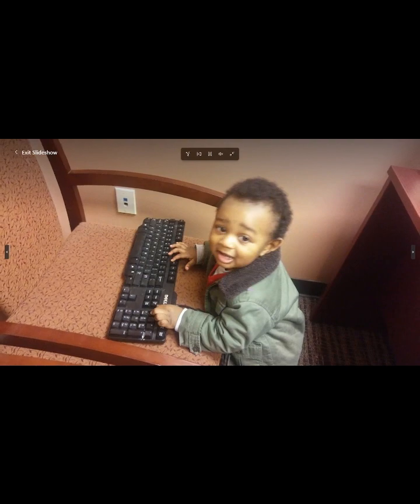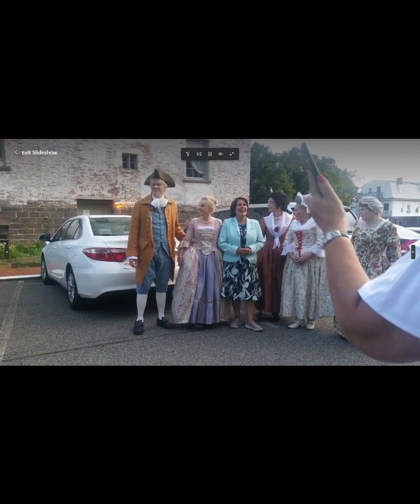Real Estate Licensing Exam for Dummies - CH12 - Test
PART 4: A House is Made of Lots of Paper: Legal and Physical Issues

Chapter 12: Leasing Property